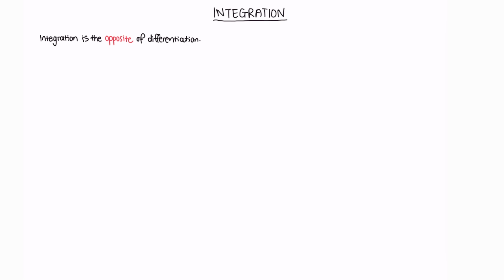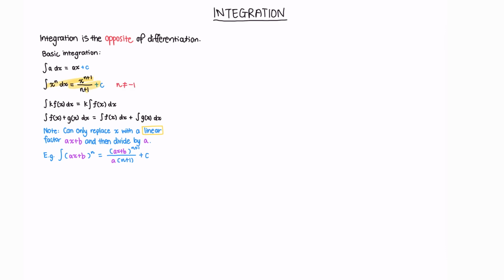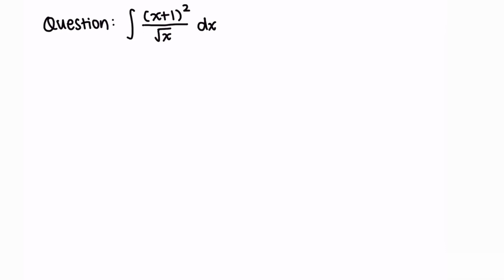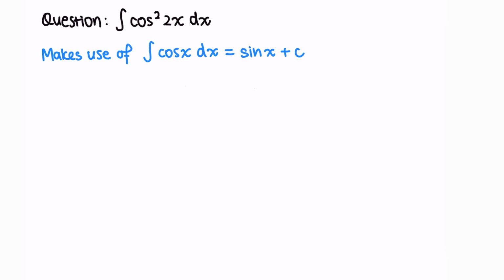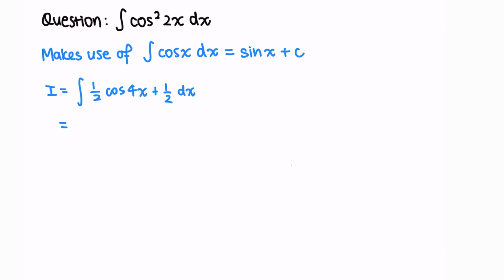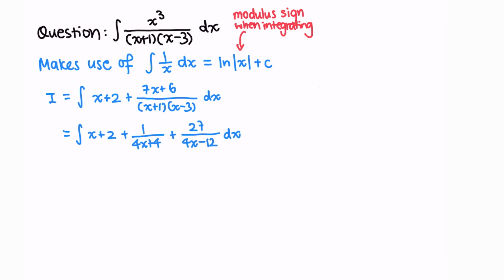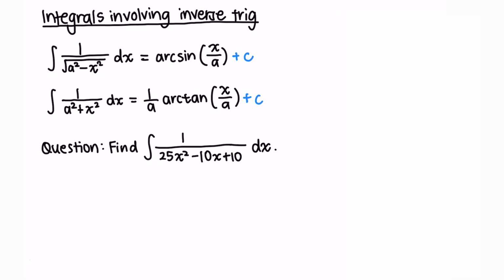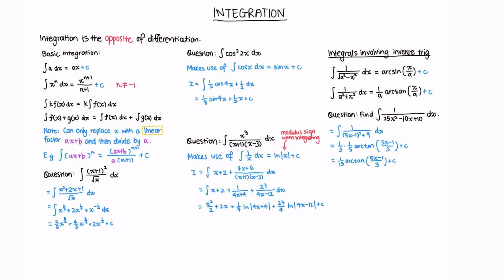5.4a Integration [IB Math AA]